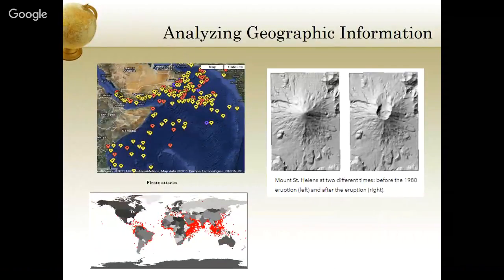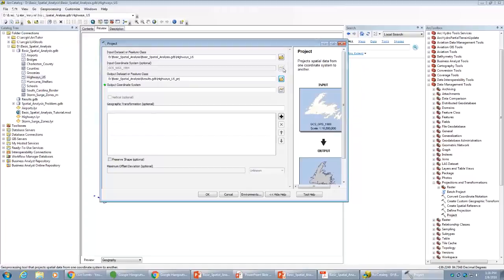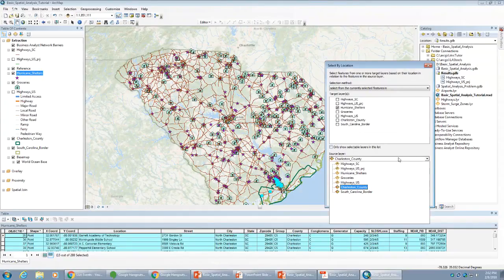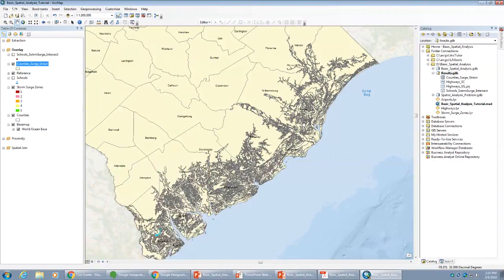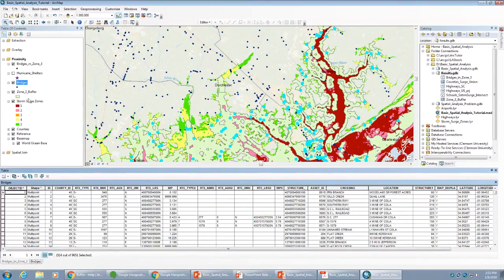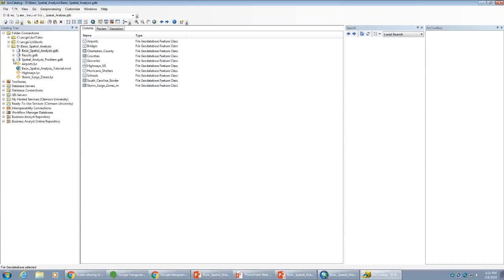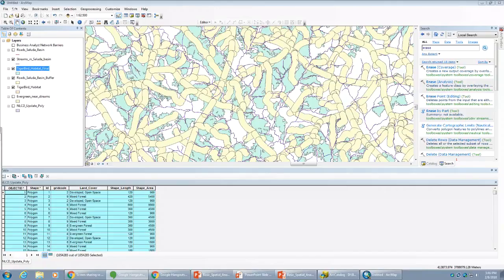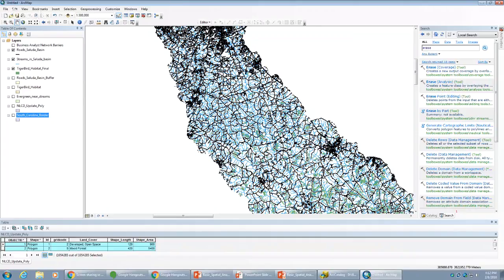Basic Spatial Analysis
Basic Spatial Analysis in GIS workshop by the Clemson Center for Geospatial Technologies